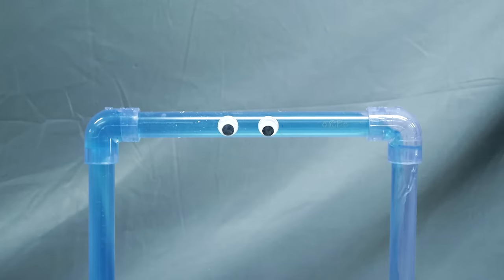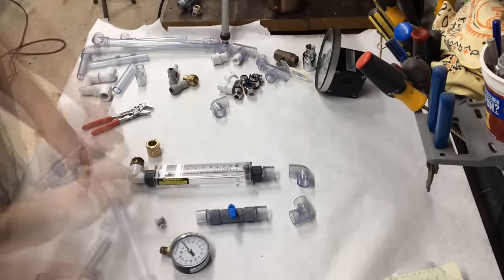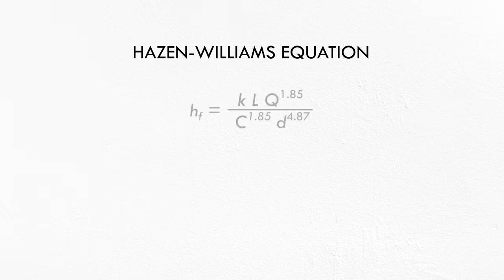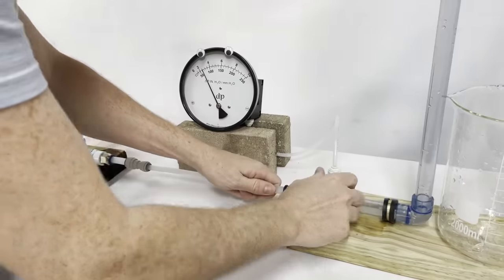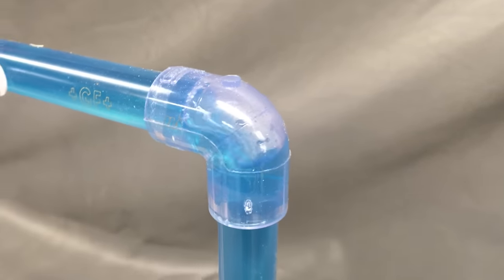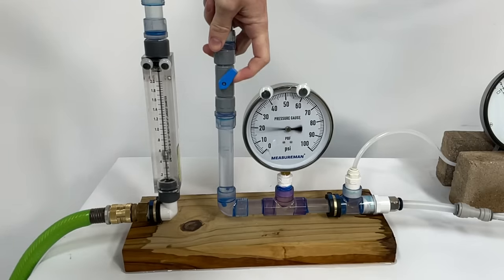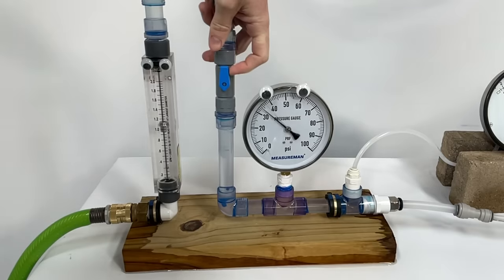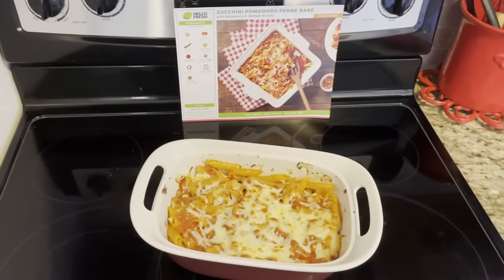Flow and Pressure in Pipes Explained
What factors affect how liquids flow through pipes?

Engineers use equations to help us understand the pressure and flow rates in pipes. Pipe systems are important to us, so it’s critical that we can design them to carry the right amount of flow without too much drop in pressure from one end to the other.

Practical Engineering is a YouTube channel about infrastructure and the human-made world around us hosted, written, and produced by Grady Hillhouse. If you enjoyed the video, hit that ‘like’ button, give us a comment, or watch another of our videos!